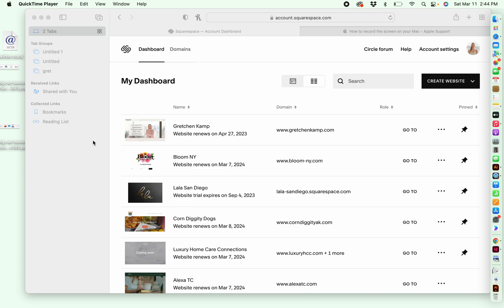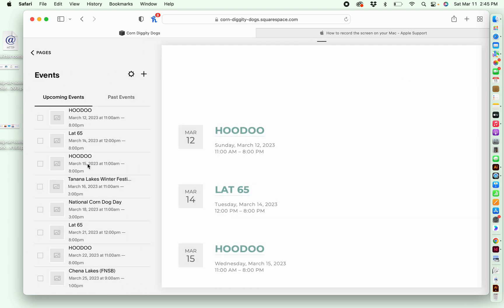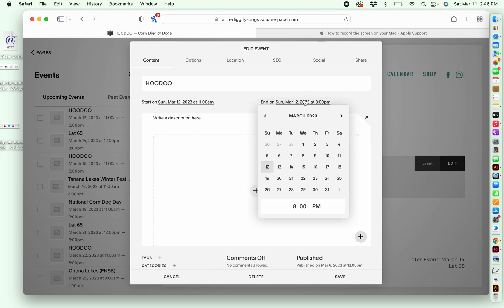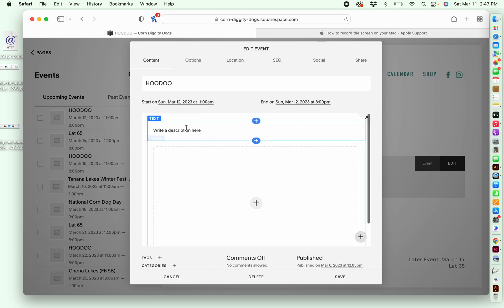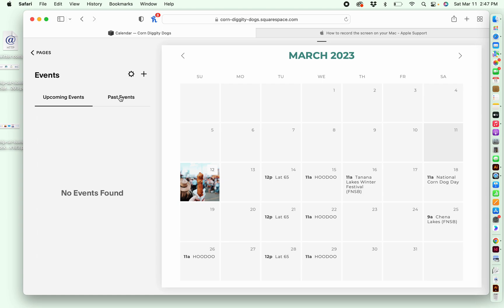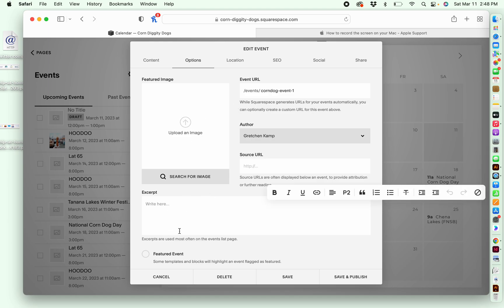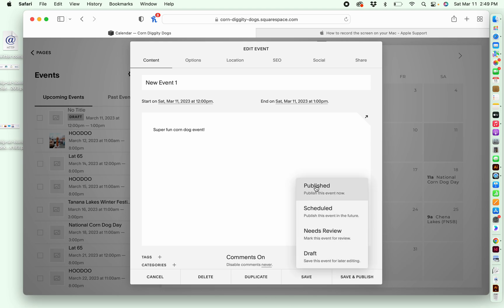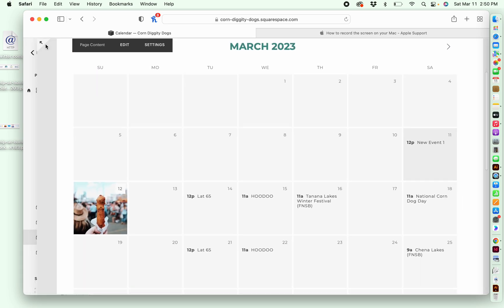How to Create or Edit Events and Calendar in Squarespace 7.0 by Gretchen Kamp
In this quick 5 minute video tutorial, I will show you how to edit or add an event to your Events page, which then feeds into the Calendar page. By Gretchen Kamp NYC